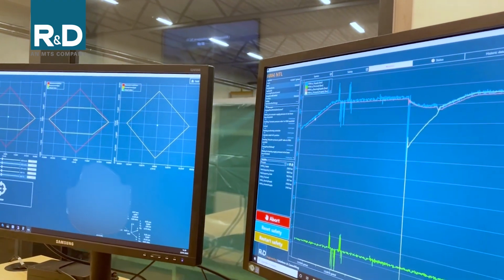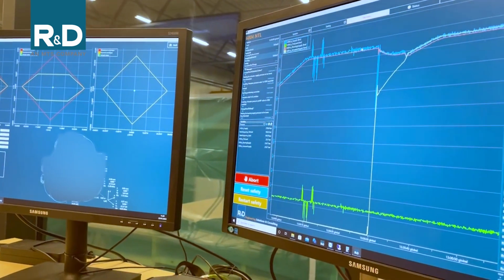How we optimize and engineer a test system